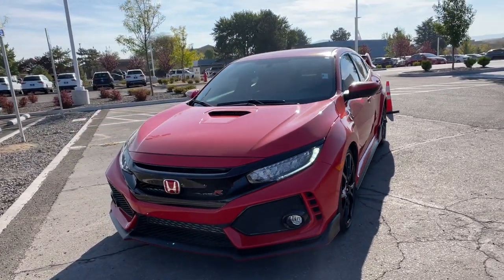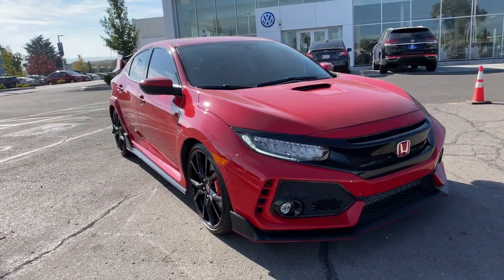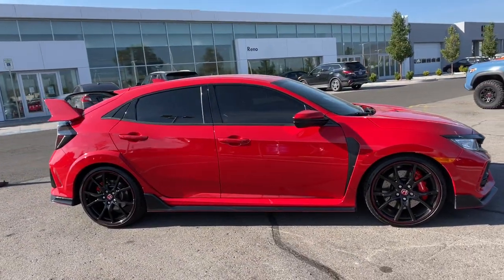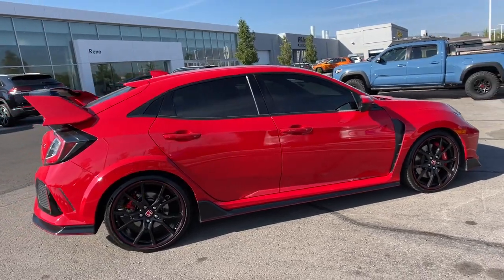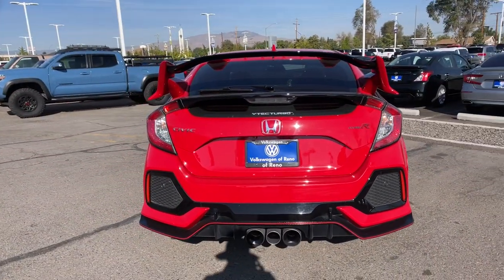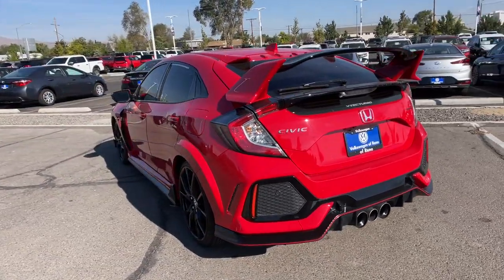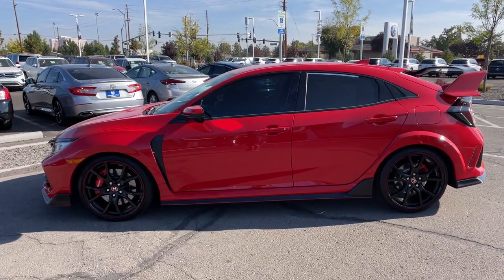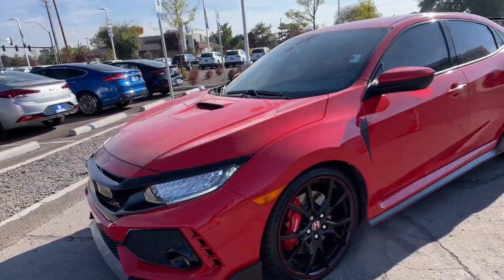2019 Honda Civic_Type_R Reno, Carson City, Northern Nevada, Roseville, Sparks, NV KU204151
Rallye Red Used  2019 Honda Civic_Type_R available in Reno, Nevada at Lithia Volkswagen Reno. Servicing the Carson City, Northern Nevada, Roseville, Sparks, NV area.
2019 Honda Civic_Type_R Touring Manual - Stock#: KU204151 - VIN#: SHHFK8G78KU204151

ONLY 16949 Miles! $400 below Kelley Blue Book! Navigation Remote Engine Start Onboard Communications System Dual Zone A/C Smart Device Integration Apple CarPlay iPod/MP3 Input Turbo Charged Aluminum Wheels AND MORE! KEY FEATURES INCLUDE: Navigation Back-Up Camera Turbocharged Premium Sound System Satellite Radio iPod/MP3 Input Onboard Communications System Aluminum Wheels Remote Engine Start Dual Zone A/C Apple CarPlay Smart Device Integration Rear Spoiler MP3 Player Keyless Entry Child Safety Locks Steering Wheel Controls. Honda Touring with Rallye Red exterior and Black/Red interior features a 4 Cylinder Engine with 306 HP at 6500 RPM*. EXPERTS REPORT: Great Gas Mileage: 28 MPG Hwy. AFFORDABLE TO OWN: This Civic Type R is priced $400 below Kelley Blue Book. BUY FROM AN AWARD WINNING DEALER: Lithia Volkswagen of Reno sells new and used cars trucks and SUVs near Sparks and Carson City Nevada. We offer easy financing options and best in market no haggle pricing for an easy and transparent purchase experience. Our sales team is open seven days a week to help you. Just off exit 65 on I-580 we are located at 1050 East Plumb Ln. #110 in Reno. All prices are plus tax license smog fees and added accessories. Plus any applicable finance charges. All vehicles subject to prior sale.